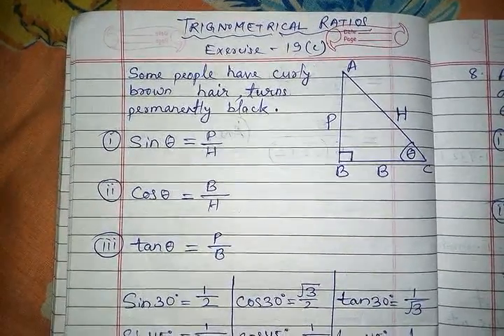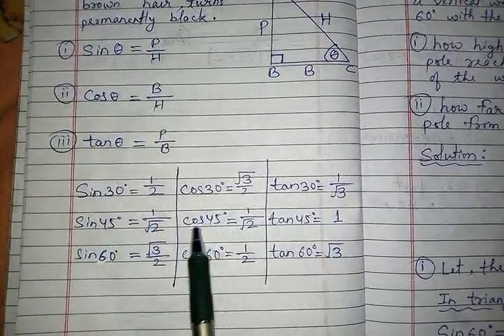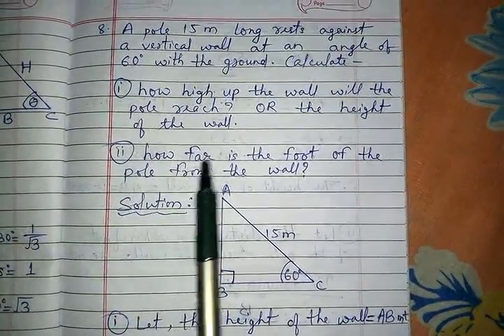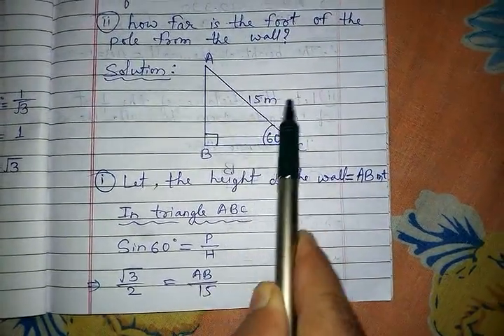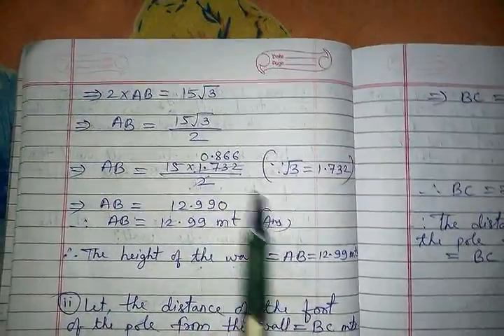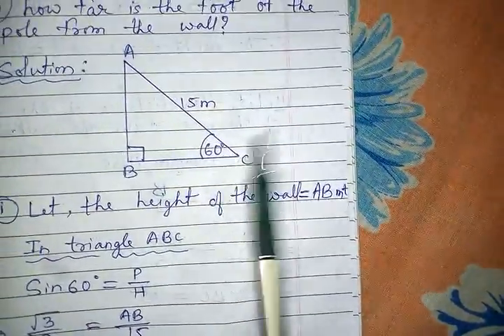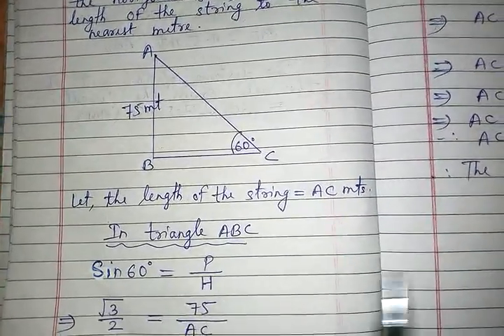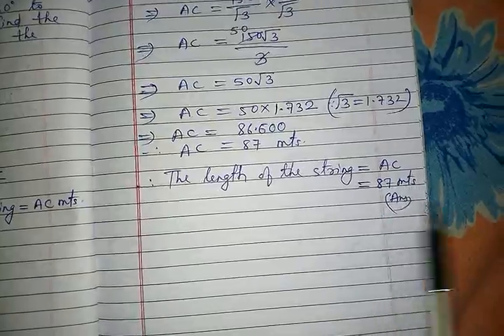Trigonometrical Ratios Ex:19(c)Maths